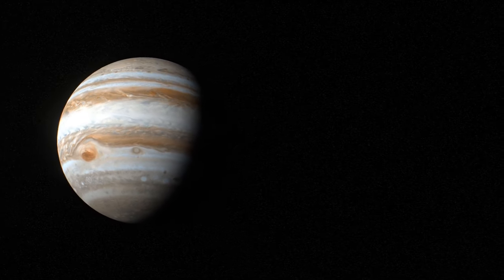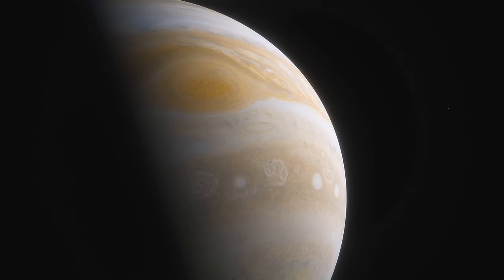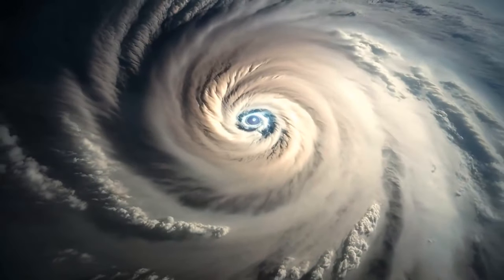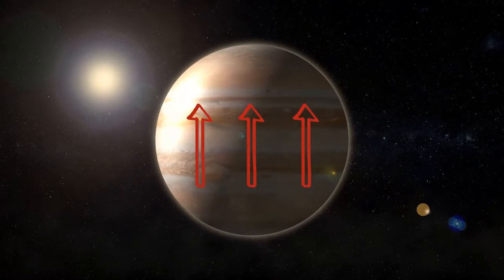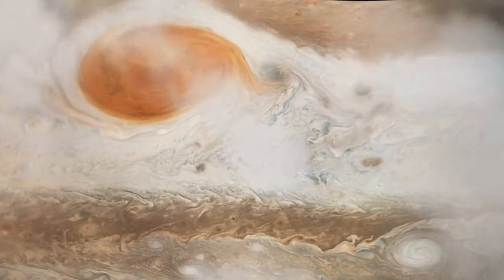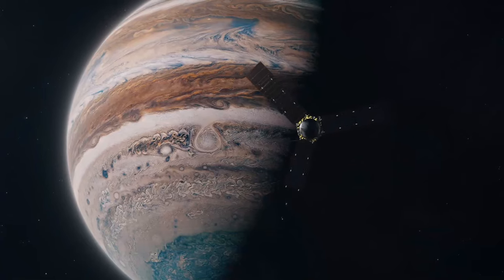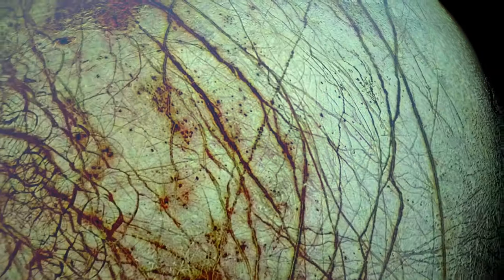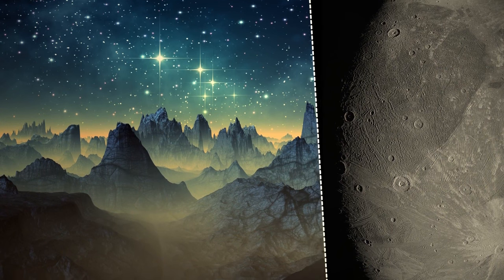A Weird Storm Taking Place on Jupiter Puzzles Astronomers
Hold onto your spacesuits, space fans! Jupiter, the king of planets, is known for its wild storms. But a recent anomaly has astronomers scratching their heads. A bizarre storm system seems to be… well, playing with a passing probe. Is it a new weather pattern, a technological glitch, or something even stranger? Join us as we unpack the mystery of the weird storm taking a plane on Jupiter!